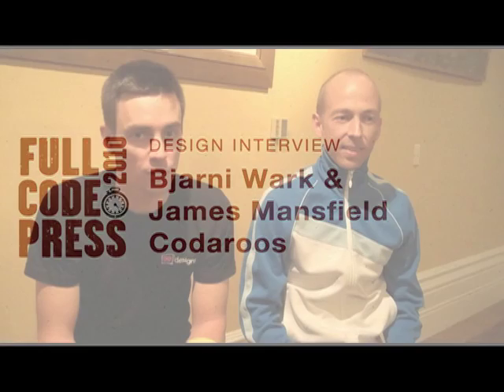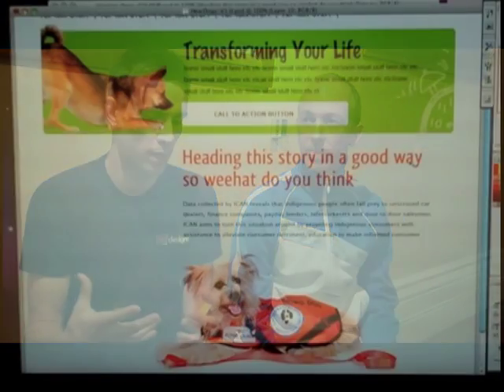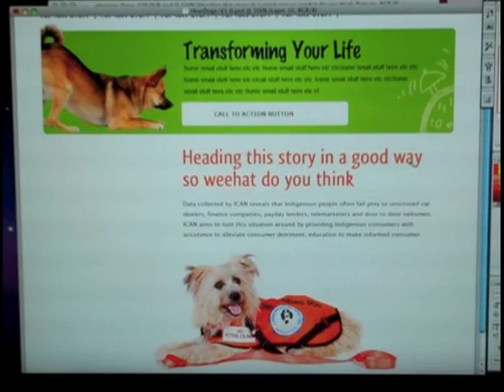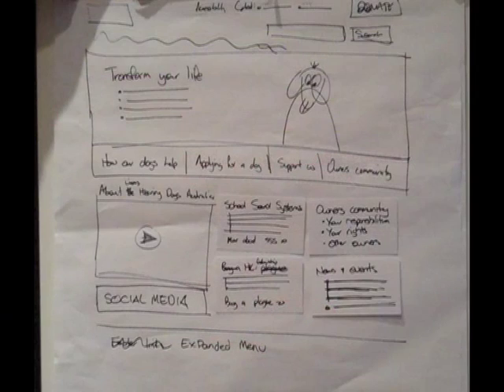Full code press Inital design interview for Codaroos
This is the first design intervew for the Codaroo team at Full Code Press